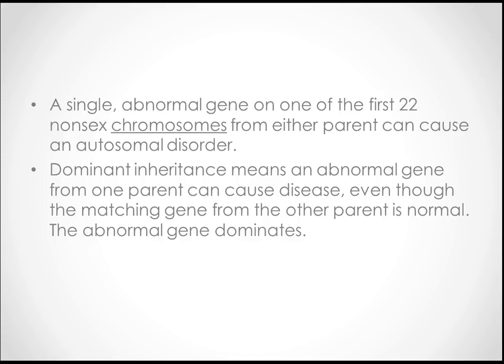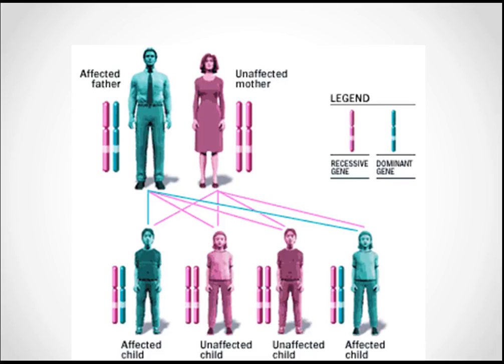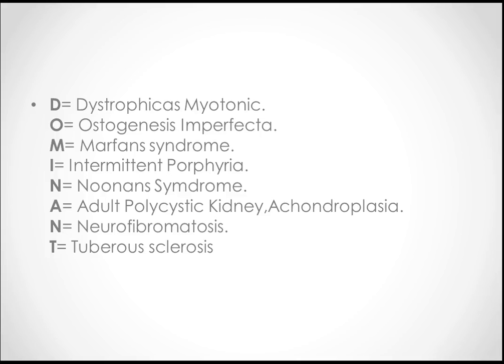MRCPCH: Autosomal Dominant by MrcpchTeam